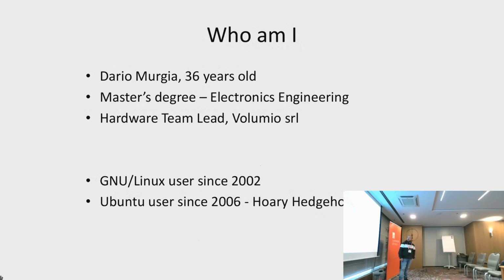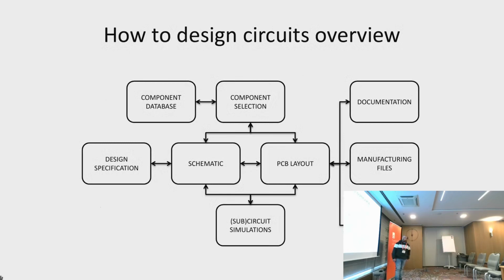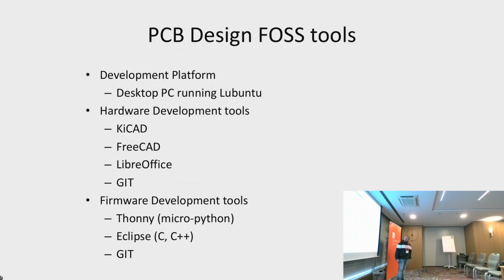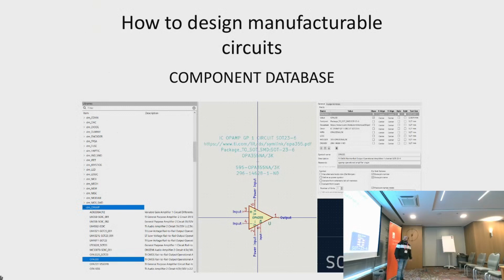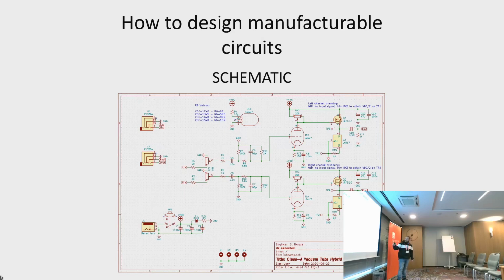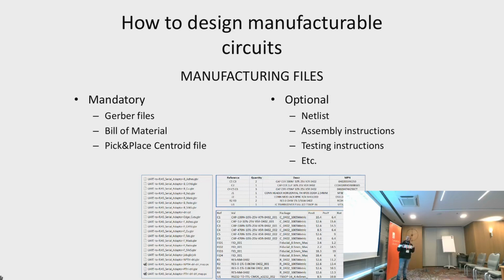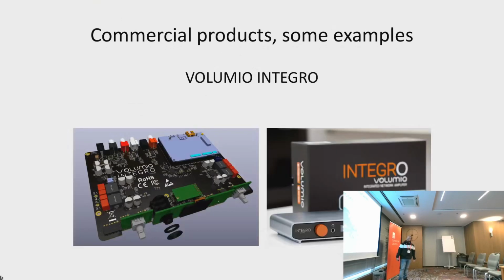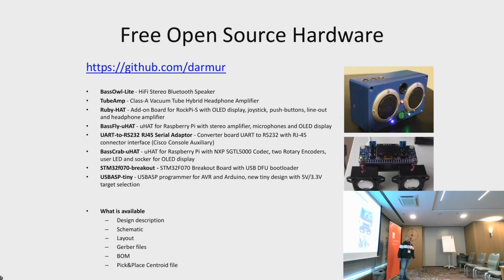Ubuntu Summit 2022 | Electronic circuit design the FOSH way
Electronic circuit design the FOSH way by Dario Murgia

Who said that to design, develop and bring to reality some complex eletronic circuits you need to have espensive software?
In this talk I'll tell my experience as hardware embedded engineer and why I use mainly FOSS tooling for my eletronic desings.
I also designed some open source hardware which I shared with the community, and I want to share my experience with it.